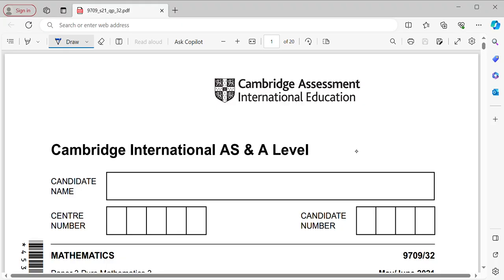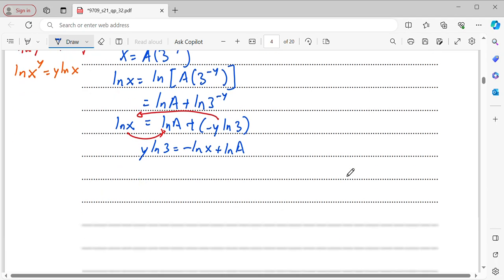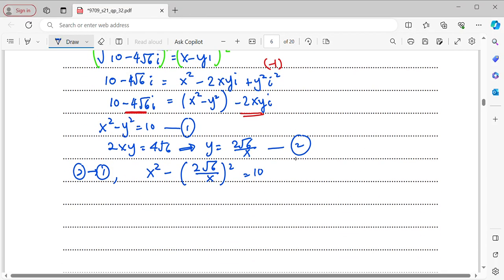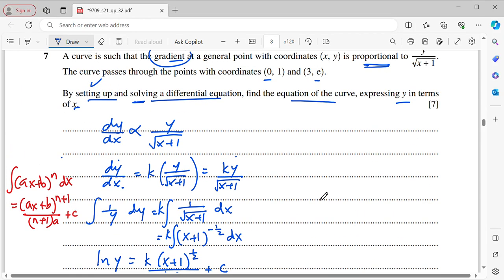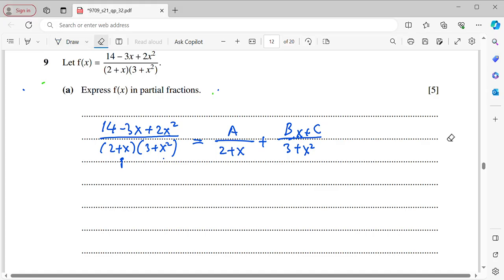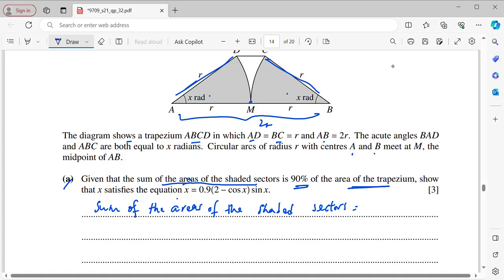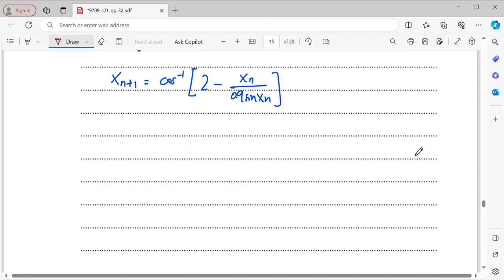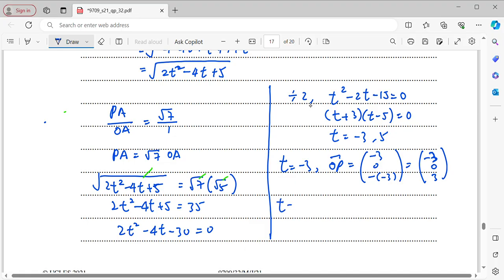Solved CAIE A Level Math Paper 32 May/June 2021 (9709/32/M/J/2021)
This video shows step by step solution of CAIE A level & AS  Mathematics Paper 32 May/June 2021 with Code: 9709/32/M/J/2021.